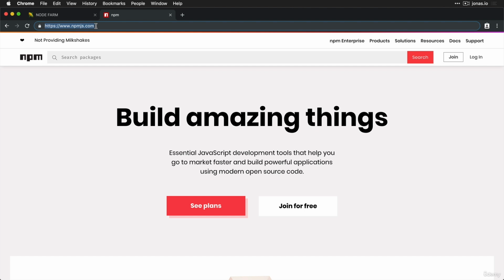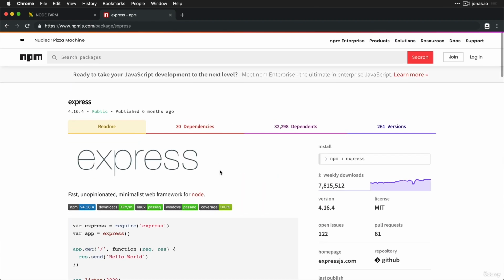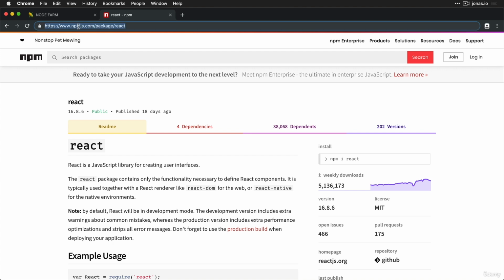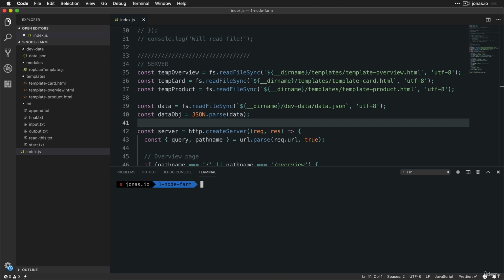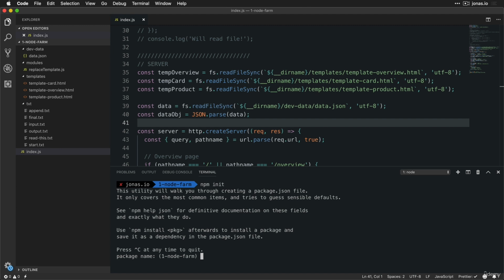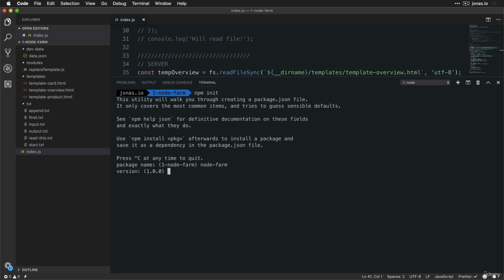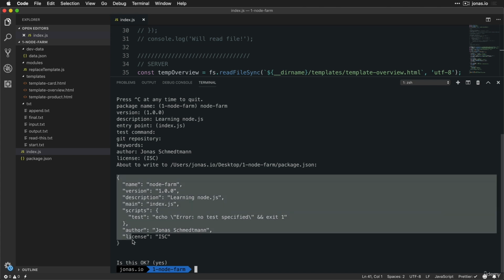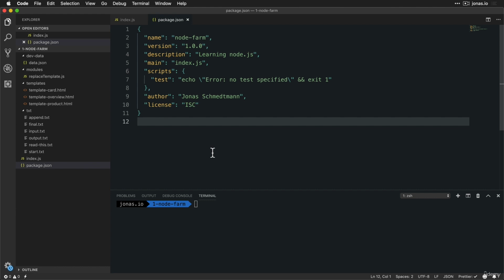18 Введение в NPM и файл packagejson